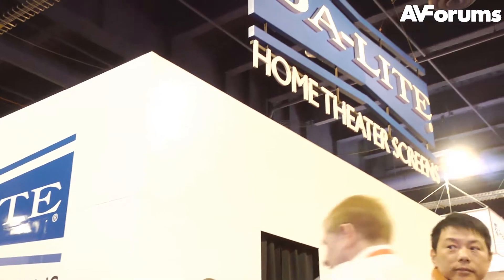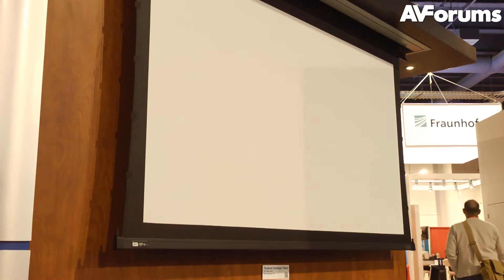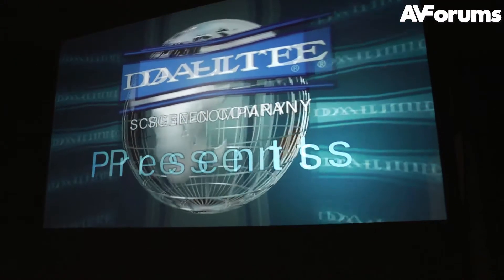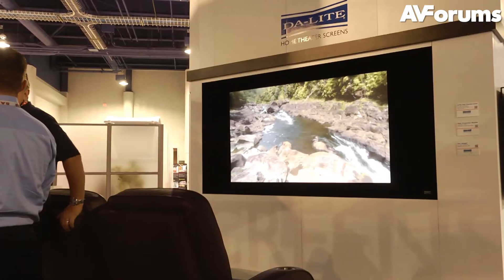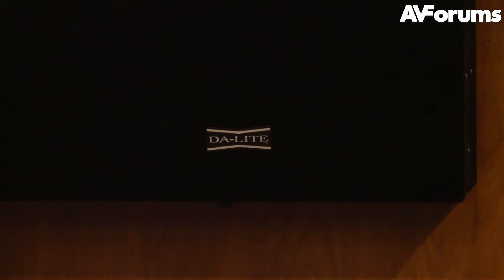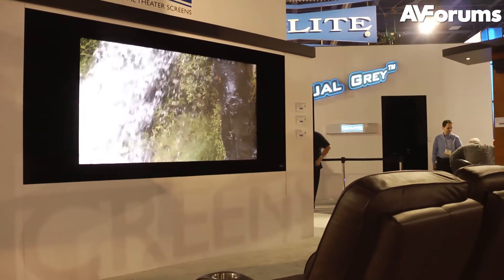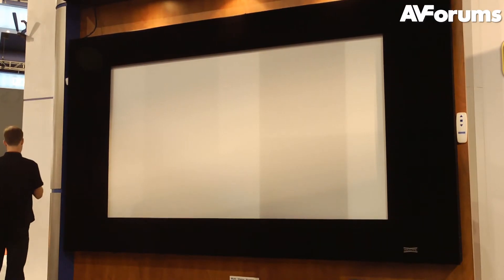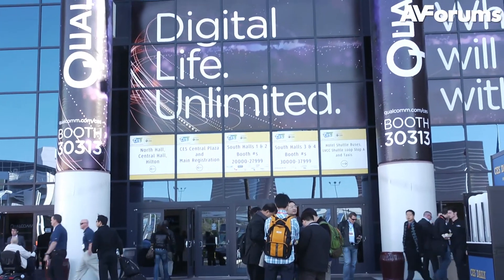CES 2012 - Da-Lite 3D Grey screen, JKP Affinity and other projection screens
We take a look at the projection screen line-up from Da-Lite.
category:Trade Show
about:Da-Lite